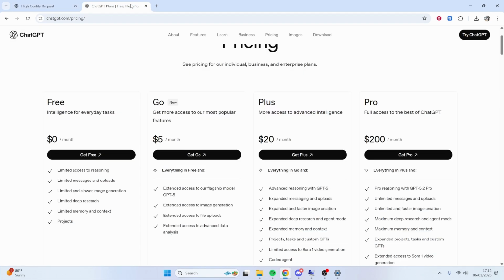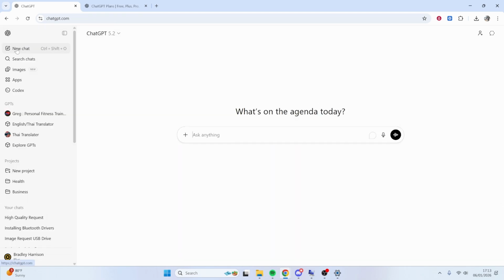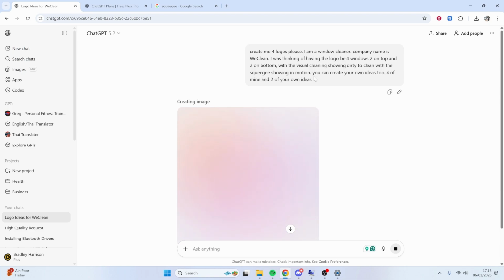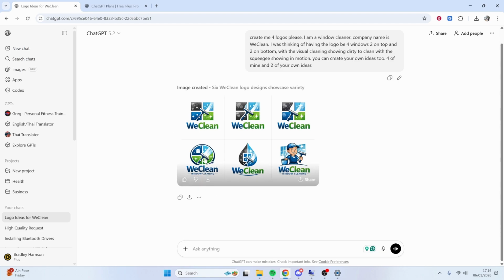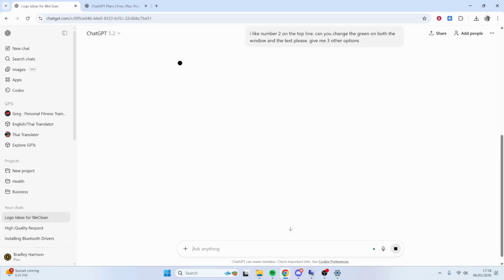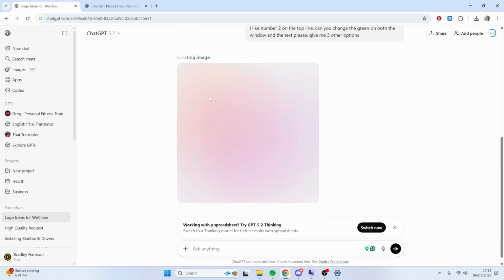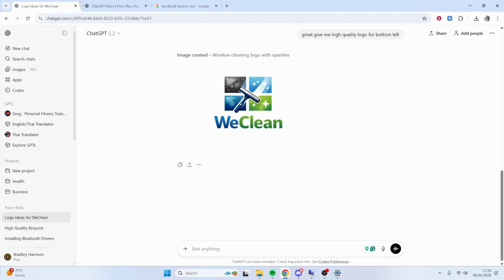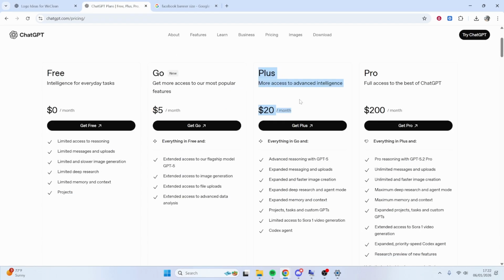How To Create a Logo With ChatGPT (Step By Step)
In this video, I show you how to create a logo with ChatGPT. Did this video help? Thanks!